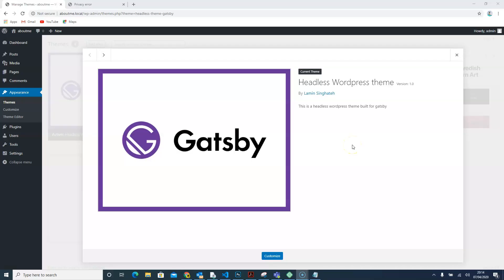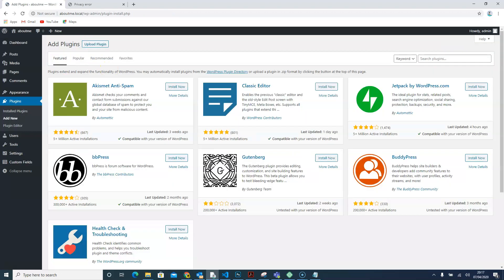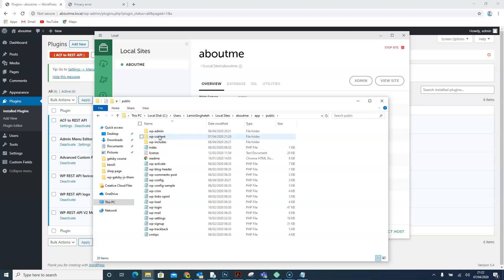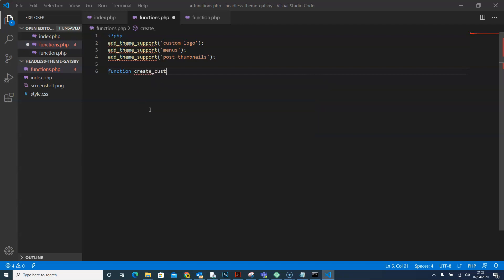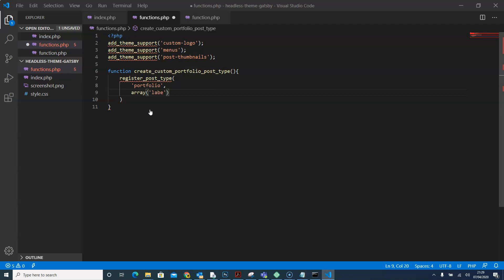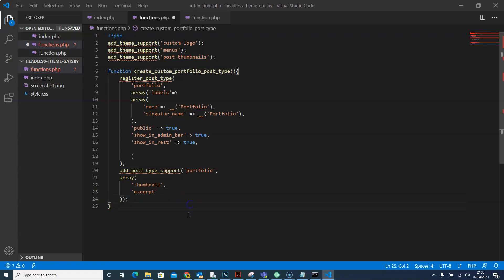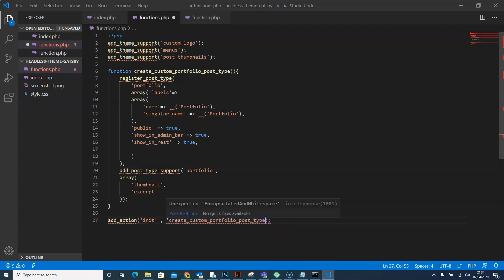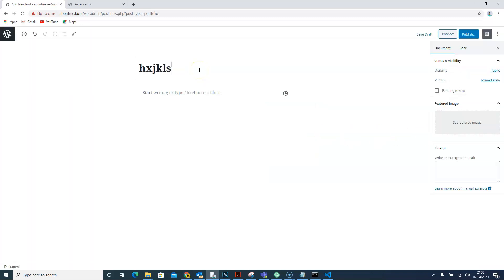Install WP REST API & Create Cuctom Post Types Wordpress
Welcome to The Gatsby & WordPress stack! Learn Gatsby and generate super-fast Gatsby static sites with a WordPress backend.

This Play list will have series of video for each task this is prepared this way so you dont get too confused so we work step by step for each task.

In this video you will how to install plugins and you will benefit from my own custom wp rest api logo and favicon plugins you can use for your gatsby project.

You will also be able to create a custom post types which will be your portfolio section , this will have a thumbnail and excerpt.

In this video you will lean how to build a wordpress theme , and set it up as headless for your React Gatsby Project

In this video you will learn how to install gatsby in your enviornment and run it. in the next video we will now install our gatsby plugins

Do you want to improve your React JS skills and increase your value as a front-end developer?

- "Gatsby lets you build blazing fast sites with your data, whatever the source. Liberate your sites from legacy CMSs and fly into the future."

Level-up your React skillset by learning Gatsby.js with a Wordpress backend! Gatsby JS uses React JS and GraphQL to generate and build static pages from a given dataset. This course will look at setting up Wordpress as a headless CMS while using GatsbyJS to generate a blazing-fast server-rendered React website from Wordpress data, such as posts, pages, menus, media, advanced custom fields, (and more!) using GraphQL to query that data.

That's right, we can actually query Wordpress data using GraphQL!

We'll be creating a portfolio website in this course, looking at initial setup and development of Gatsby JS and Wordpress locally, creating Wordpress template files and mapping them to React components, and querying Wordpress data with GraphQL to automatically generate our static pages.

We'll look at how we can query Wordpress data with GraphQL using the GraphiQL browser tool. We'll get our hands into a little bit of Wordpress code as well, but not too much - the main focus here is Gatsby. Once we're familiar and comfortable developing with GatsbyJS and Wordpress, we'll progress onto setting up and deploying a live website using Netlify that re-builds our static web pages every time we update content in our Wordpress backend.

It's recommended you have rudimentary knowledge of React. We'll be covering everything else from Gatsby.js, Wordpress, GraphQL, and styled-components!

Speed past the competition!

Gatsby.js builds the fastest possible website. Instead of waiting to generate pages when requested, Gatsby pre-builds pages and lifts them into a global cloud of servers (we'll be using Netlify for this) - ready to be delivered instantly to your users wherever they are.

No waiting for API responses

No waiting to render components based on requested data

No loading spinners!

No waiting for a server to compile a page to serve to the browser - these pages are already pre-compiled and ready to serve instantly to your users!